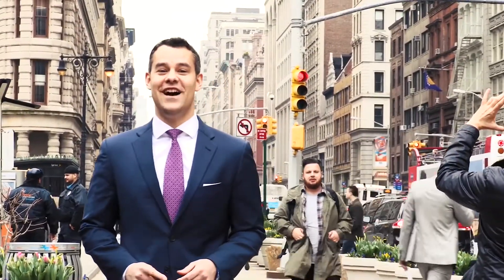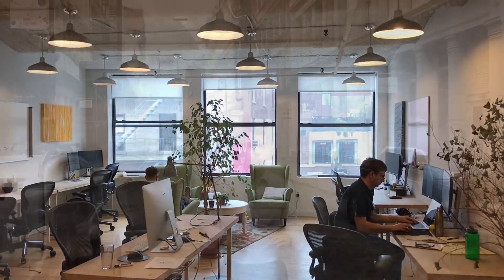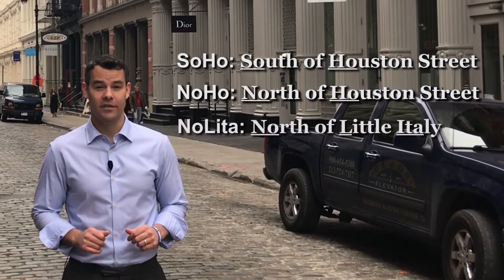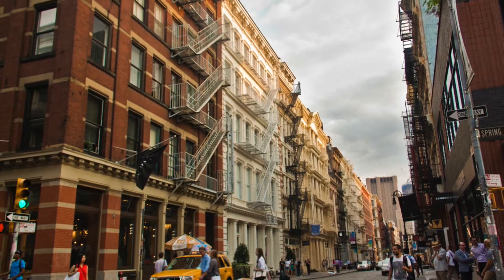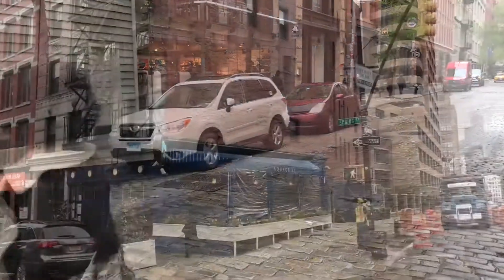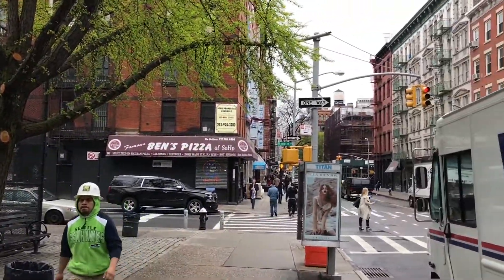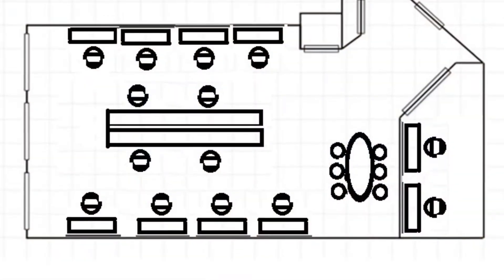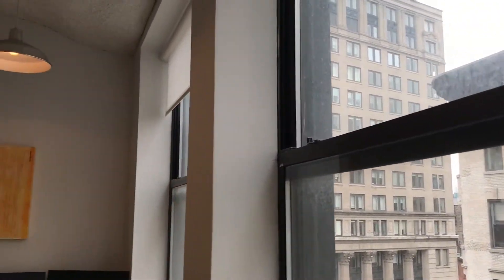SoHo NY. Spring Street StartUp Office - New York On The Move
Virtual Tour of the SoHo neighborhood highlighting a New Available Sublease office on Spring Street that would work well for a StartUp company.

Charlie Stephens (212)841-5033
Music Intro by: The Rob Anderson & Trio Band